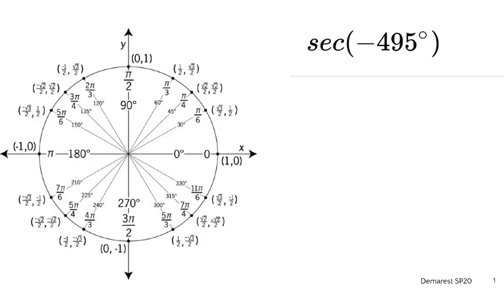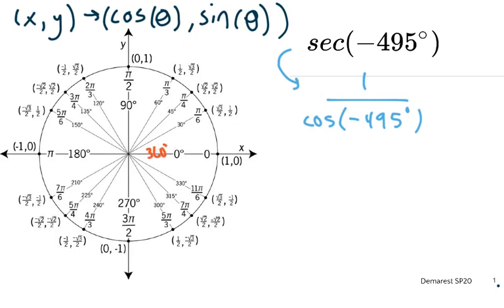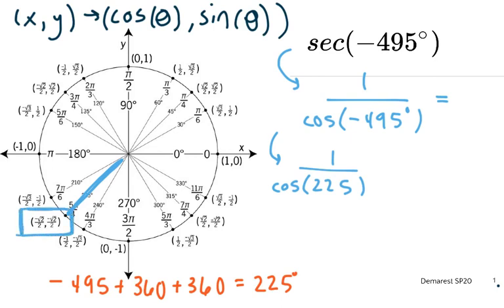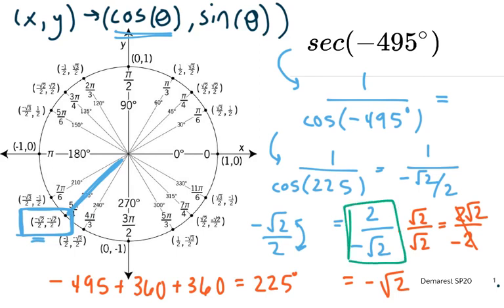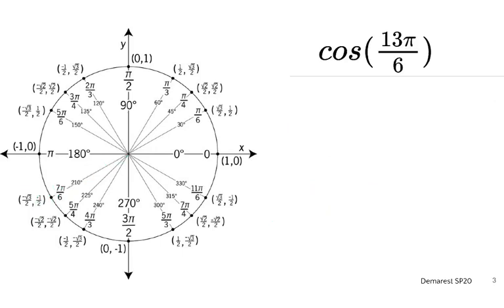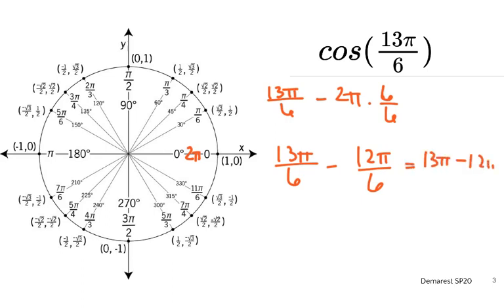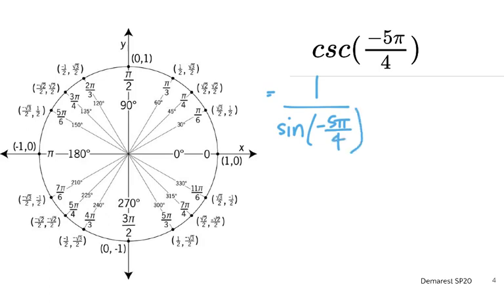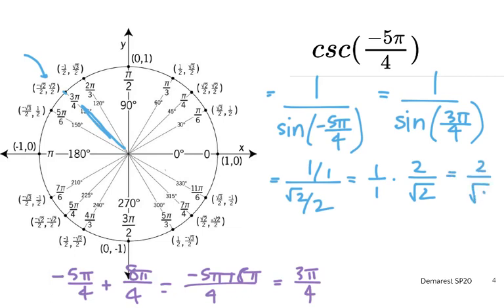Using the Unit Circle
U4LT3